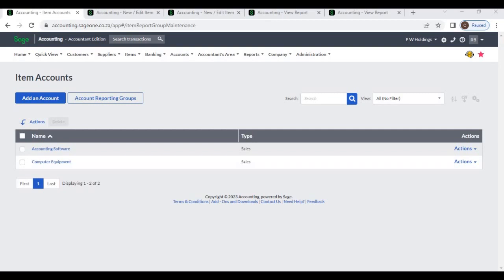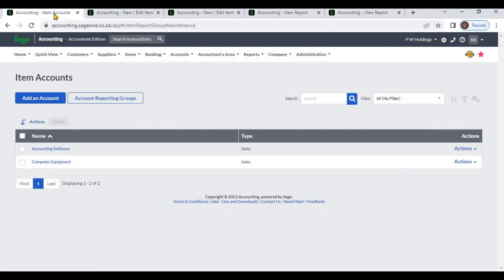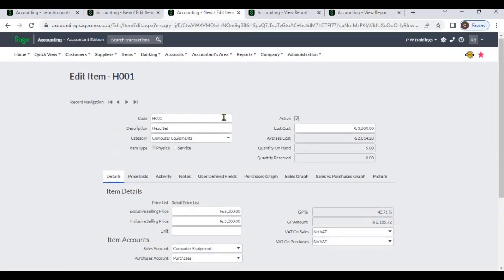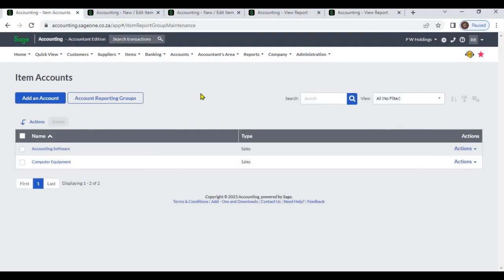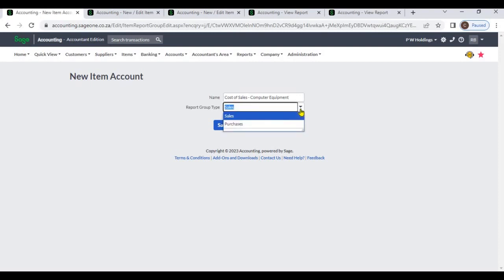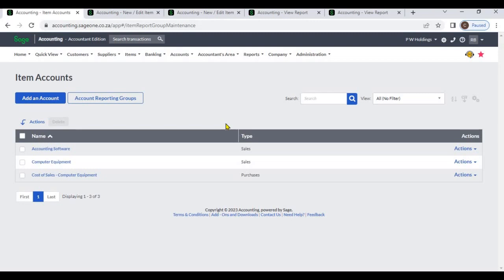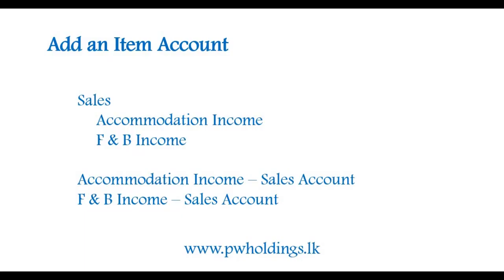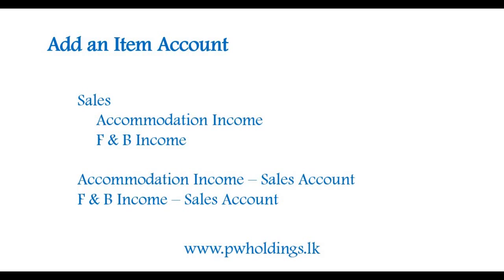120 Accounts List Add an Item Account